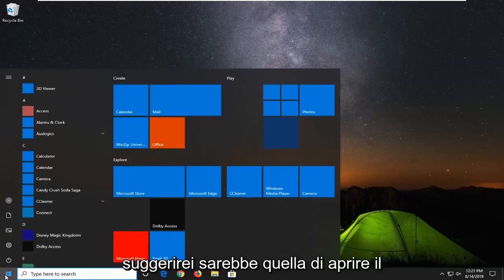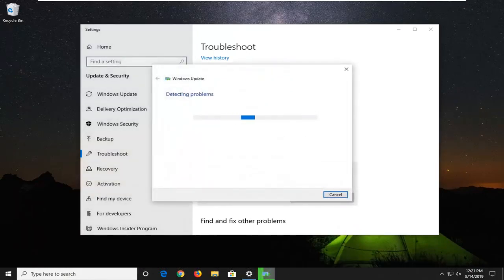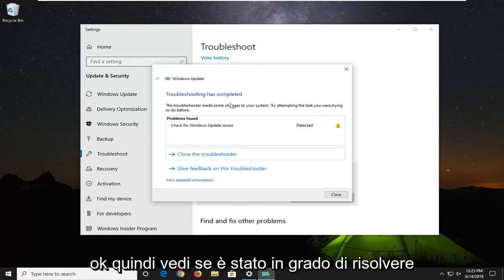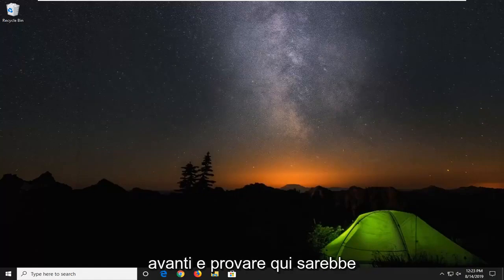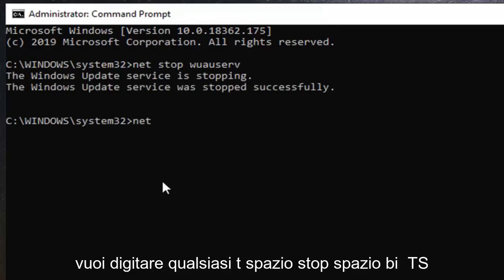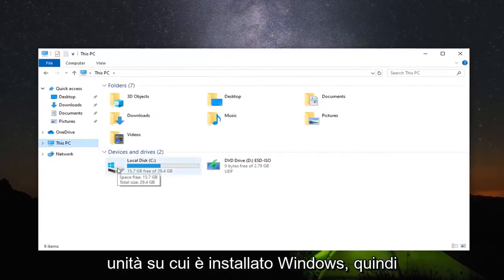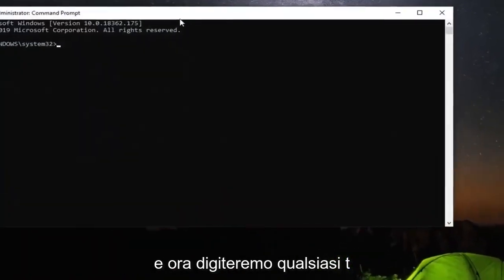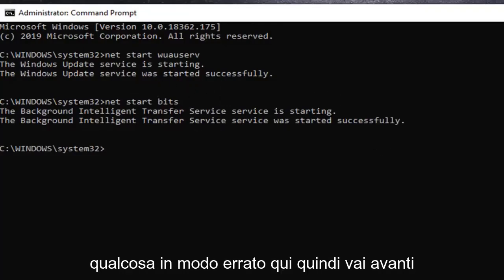Risolto! Aggiornamento a Windows 10 si è bloccato allo 0% o al 99%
Come risolvere Windows Update bloccato allo 0% in Windows 10 e Windows 11.

Gli aggiornamenti del sistema operativo sono un male necessario, come le tasse e i tagliandi delle auto: possono essere un vero lavoro ingrato, ma sono essenziali per una vita felice e serena. Potrebbero non interessarti gli aggiornamenti di Windows, ma ti mantengono protetto, eliminano brutti bug e generalmente mantengono il sistema operativo in esecuzione nel modo più fluido possibile.

Parlando di funzionamento senza intoppi, tuttavia, questi aggiornamenti non sempre lo fanno. Nelle ultime versioni di Windows Microsoft ha cercato di rendere il processo il più indolore possibile, ma con così tante configurazioni hardware e software disponibili, c'è sempre la possibilità che si verifichino problemi imprevisti.

A volte, tuttavia, quando la patch, o forse anche il service pack, viene installata durante lo spegnimento o l'avvio, l'installazione dell'aggiornamento si blocca: si blocca, si blocca, si interrompe, si blocca, esegue l'orologio, qualunque cosa tu voglia chiamarla. Windows Update sta impiegando un'eternità ed è chiaro che qualcosa deve essere fatto.

Per la maggior parte, Windows Update funziona silenziosamente in background. Scarica automaticamente gli aggiornamenti, installa quelli possibili e ne salva altri da installare al riavvio di Windows. Ma a volte si rompe e smette di funzionare. Ecco come riparare Windows Update quando si blocca o si blocca.

Ma se lo fa, non farti prendere dal panico: ti abbiamo coperto. Continua a leggere per scoprire come risolvere i problemi comuni con gli aggiornamenti di Windows.

Problemi affrontati in questo tutorial:
aggiornamento di Windows 10 bloccato a 0
aggiornamento di Windows 10 bloccato a 27
aggiornamento di Windows 10 bloccato a 100
aggiornamento di Windows 10 bloccato durante il controllo degli aggiornamenti
aggiornamento di Windows 10 bloccato a 46,
aggiornamento di Windows 10 bloccato al 46%.
aggiornamento di Windows 10 bloccato all'84%.
aggiornamento di Windows 10 bloccato schermo nero senza cursore
Windows 10 aggiornamento 100 completo bloccato
download bloccato dell'aggiornamento di Windows 10
l'aggiornamento di Windows 10 bloccato non spegne il computer

Questo tutorial si applica a computer, laptop, desktop e tablet con i sistemi operativi Windows 8/8.1, Windows 10 e Windows 11 (Home, Professional, Enterprise, Education) di tutti i produttori di hardware supportati, come Dell, HP, Acer, Asus, Toshiba, Lenovo e Samsung).